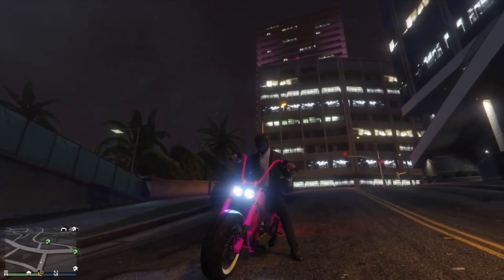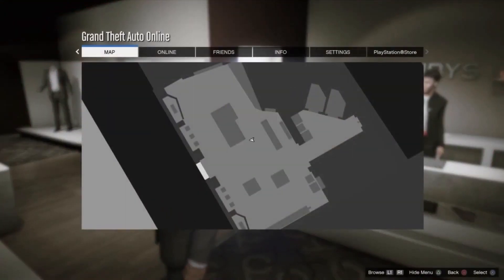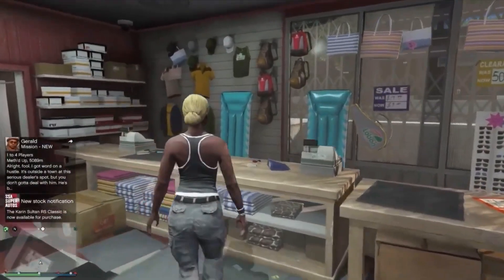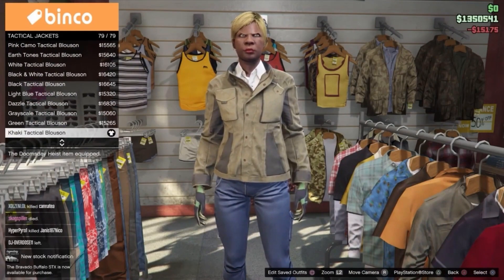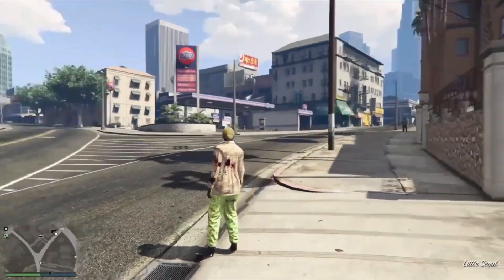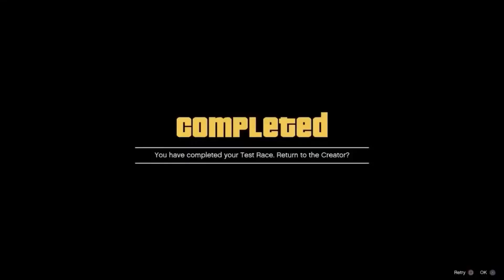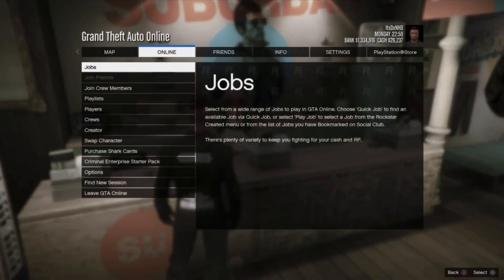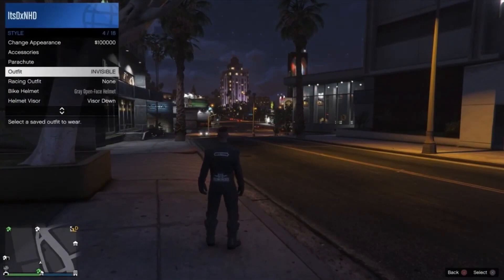*SOLO* HOW TO GET A FULLY INVISIBLE BODY IN GTA 5 ONLINE - INVISIBLE BODY GLITCH 1.61! (NO TRANSFER)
This gta 5 online video shows how to get an invisible torso in gta 5 online 1.61! This is a new way to get gta 5 invisible torso / gta 5 invisible body / gta 5 fully invisible body glitch using a gta 5 outfit glitch / gta 5 clothing glitch! Using this gta 5 invisible torso glitch method / gta 5 working invisible torso glitch you can get on any outfit / gta 5 invisible torso on any outfit glitch! Enjoy this gta 5 invisible glitch / new gta 5 invisible torso glitch 1.61! This invisible torso glitch gta 5 / no torso glitch gta 5 uses gta 5 clothing glitches / gta 5 outfit glitches! NO TRANSFER GLITCH